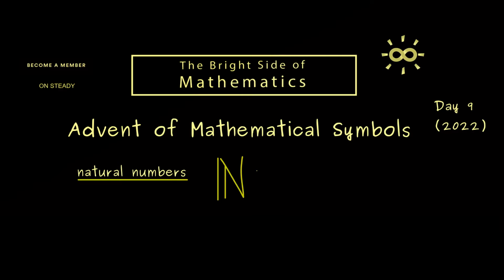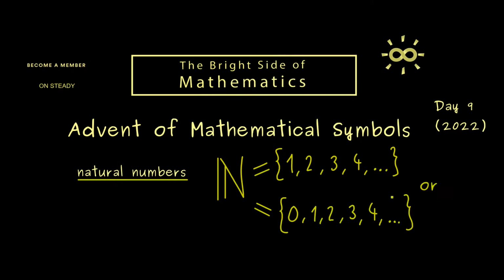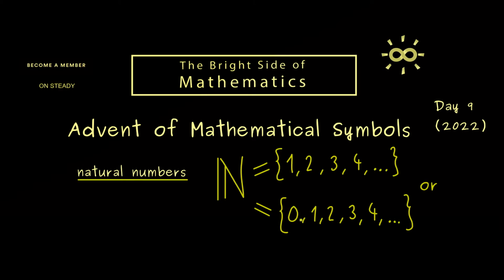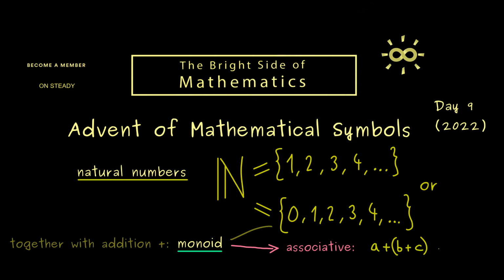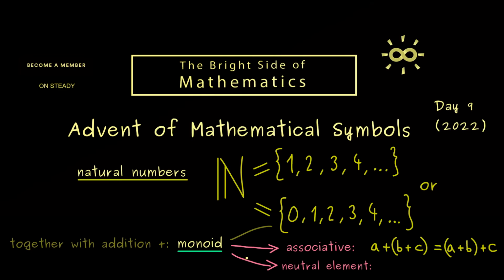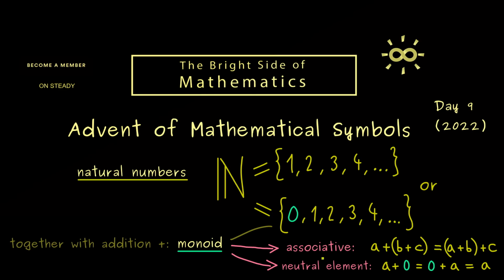Natural Numbers [dark version]